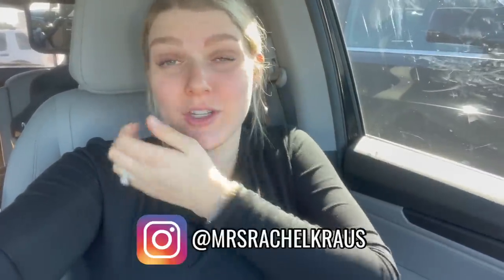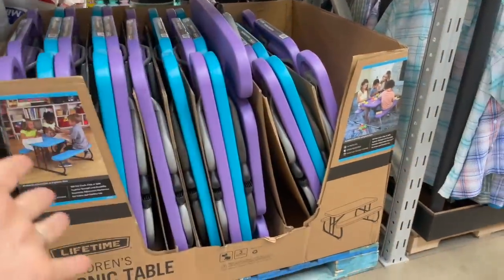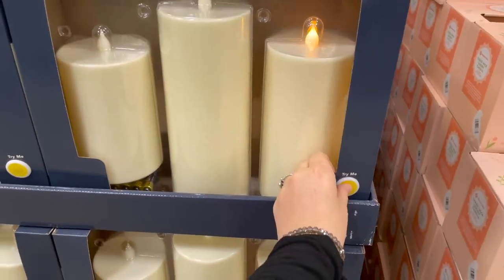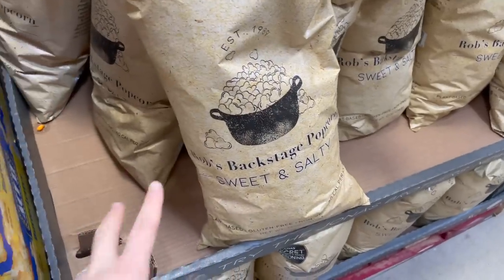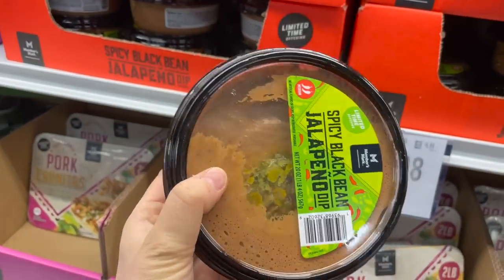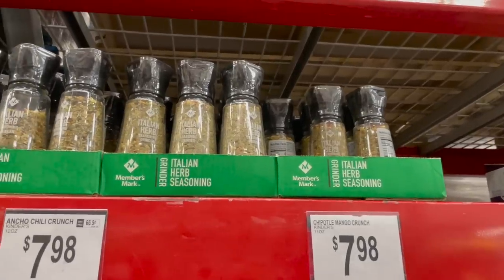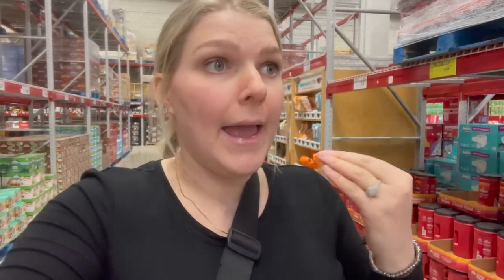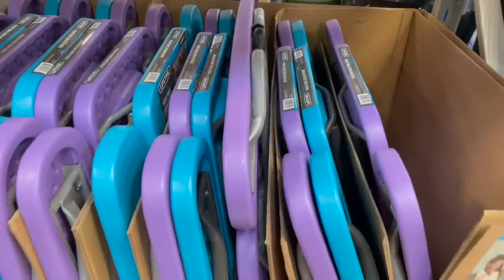🌸 SPRING SAM'S CLUB HAUL!!! // Shop with me at Sam's Club. What's new?! // Rachel K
SPRING SAM'S CLUB HAUL! Let's shop together in Sam's club and see what's new for spring! They have tons of new products out on the shelves, and I just love that the weather is getting warmer. Before we know it, Easter will be right around the corner. Shop with me! Rachel K